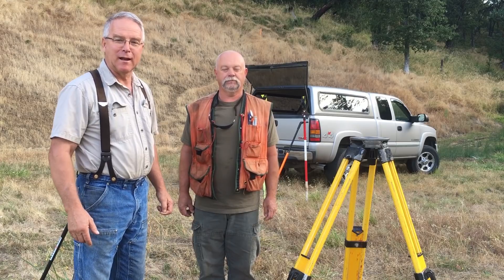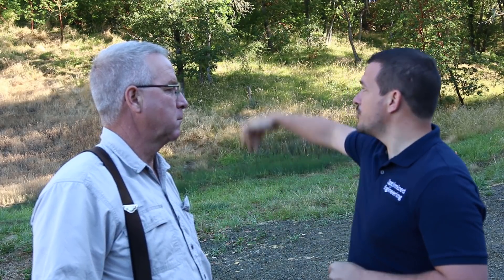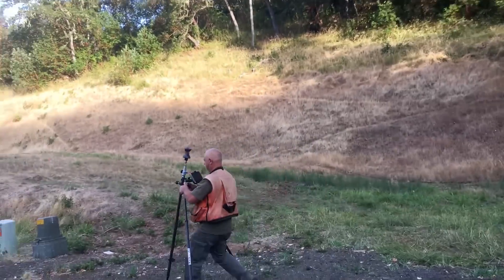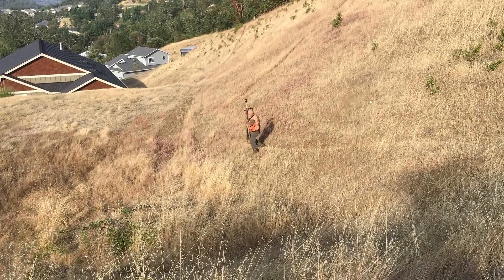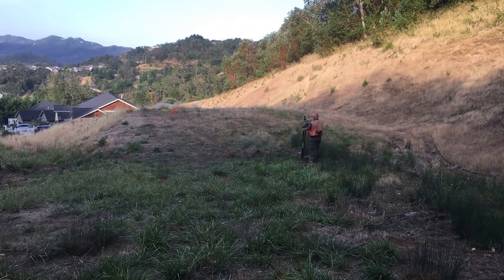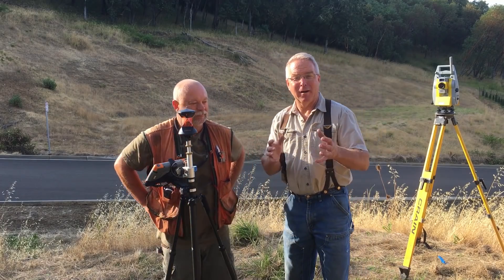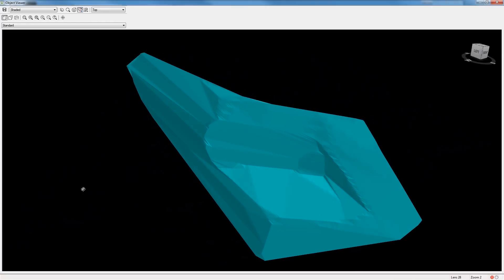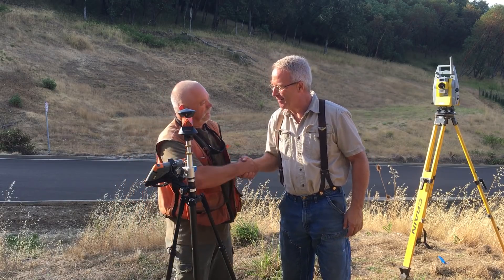How To Ensure Site Optimization. Spec House EP.05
A Topographic Survey is critical in order to optimize your site. If site optimization is not super important you may be able to get by without one. The consequence of proceeding without a Topo is a very likely under or over estimation in materials, export, and (in our case) the engineering on the retaining wall. A Topographic survey allows us to know exactly how much dirt is on our site, and where we need to move it.